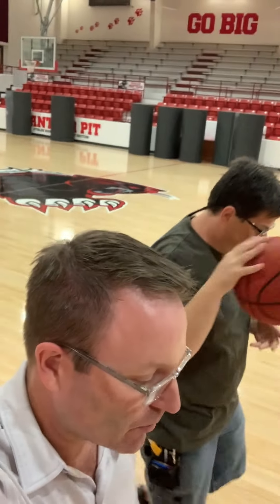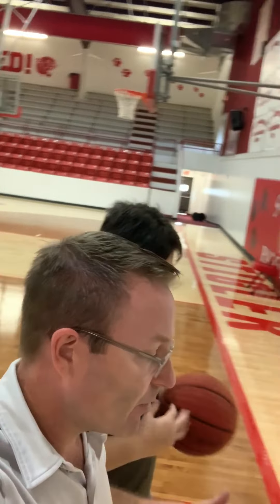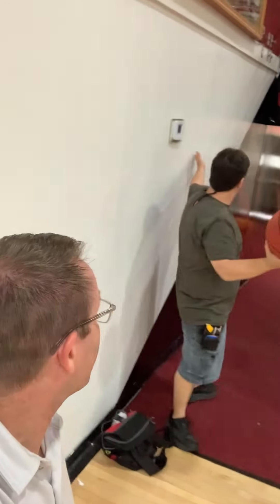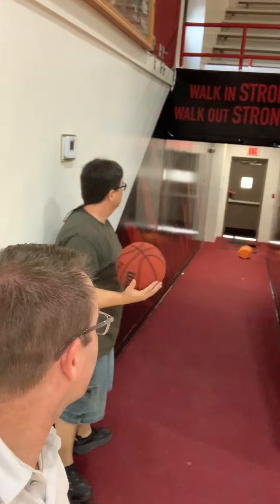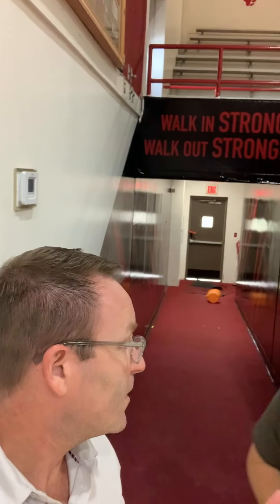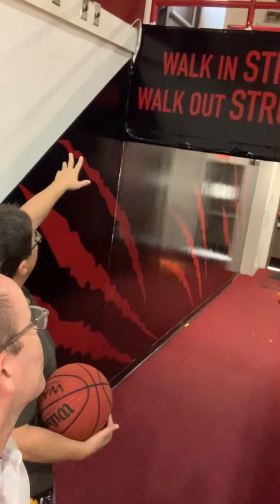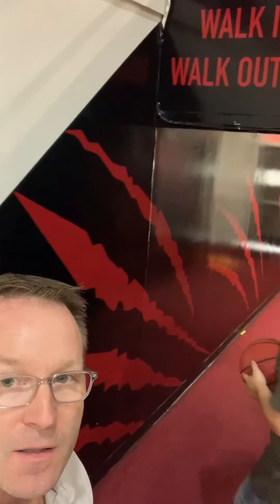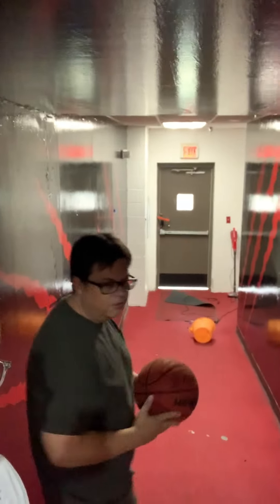Stigler Gymnasium Basketball Tunnel